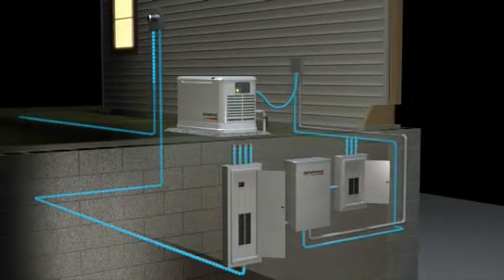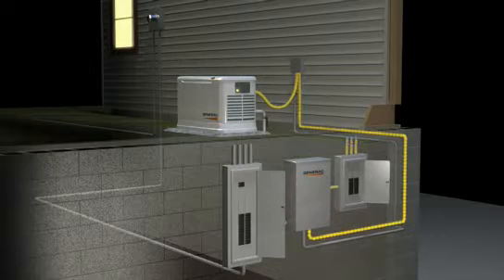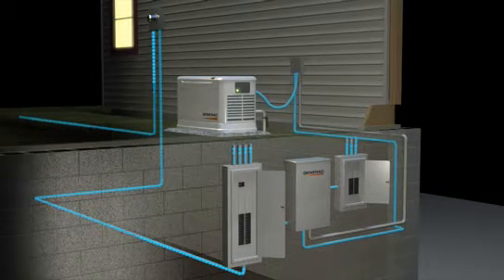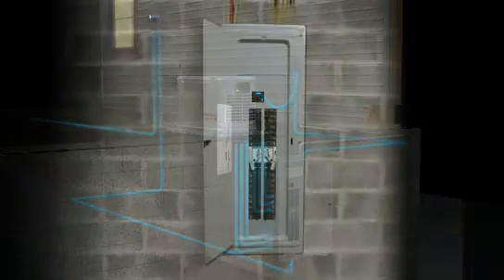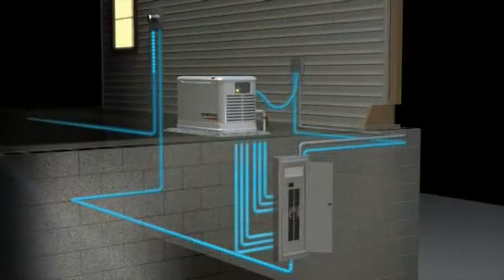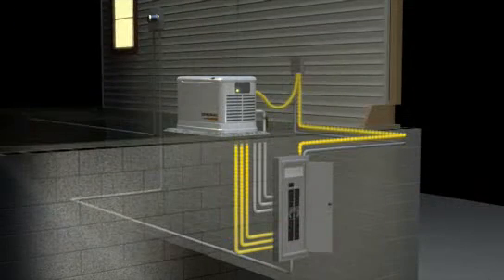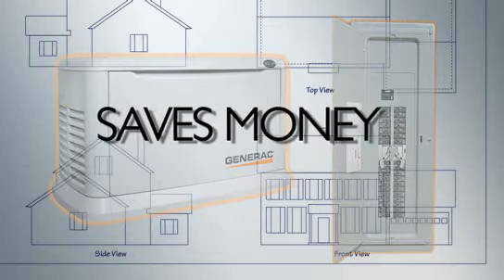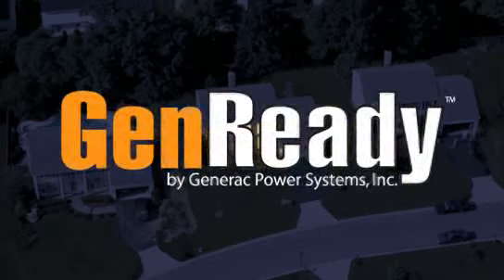The NEW GENERAC GenReady Loadcenter Compared to Other Transfer Switch Options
This video explains how an automayic transfer switch works and how the NEW GenReady Loadcenter from GENERAC Power Systems compares in operation and installation benifits.